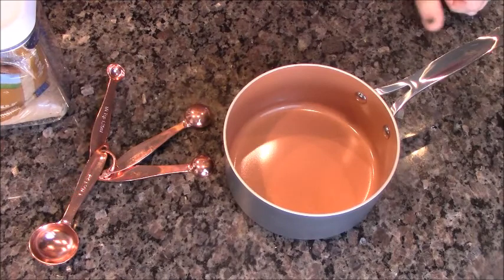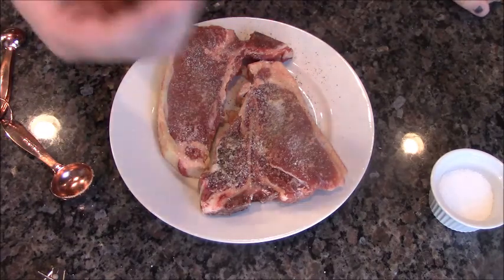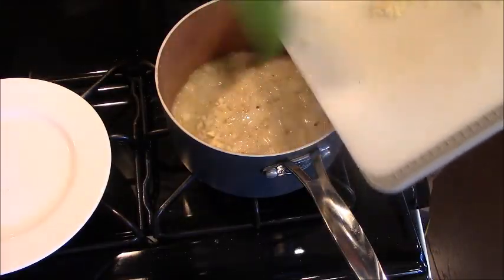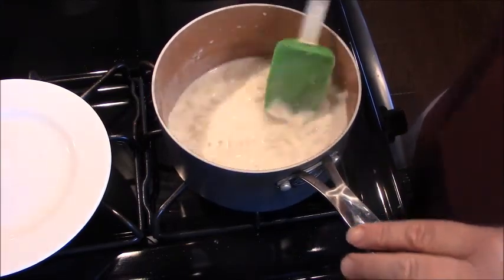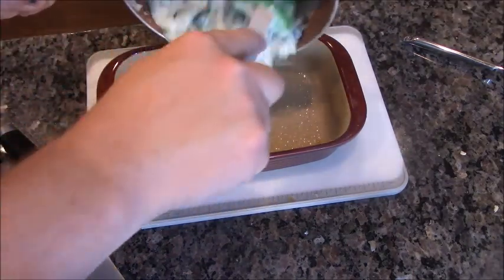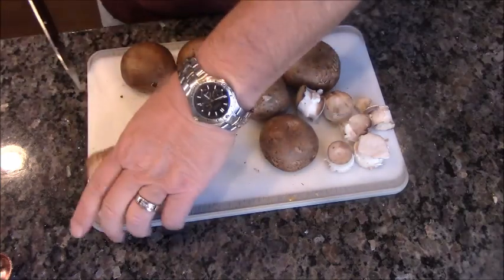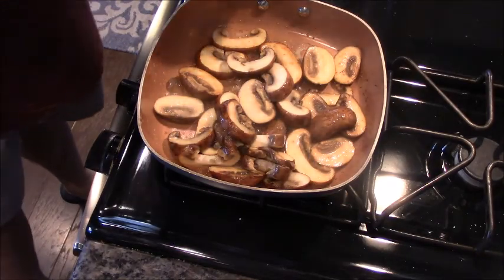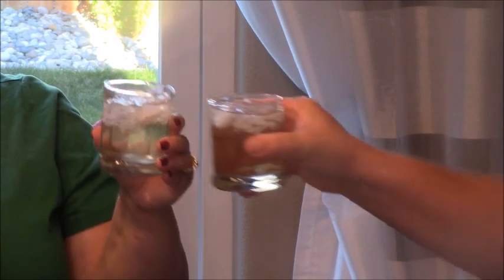DATE NIGHT, Dinner for 2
Dinner for Two, Seasoned Grilled Steak, Portabella Mushrooms in a balsamic brown sugar reduction, with Creamed Spinach Gratin.
This dinner is as easy as it is elegant